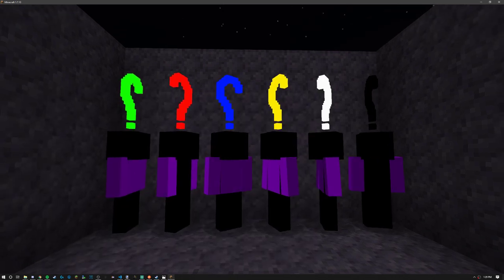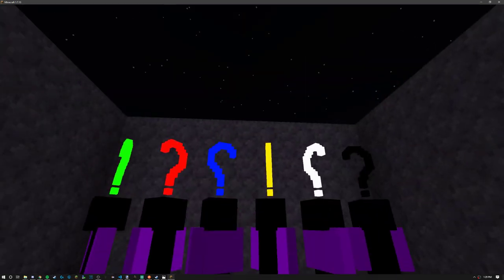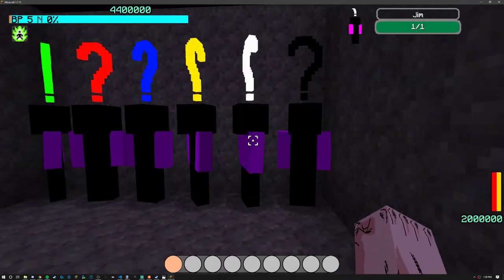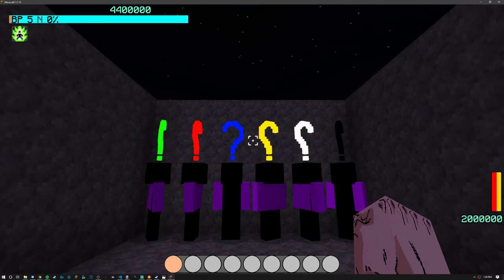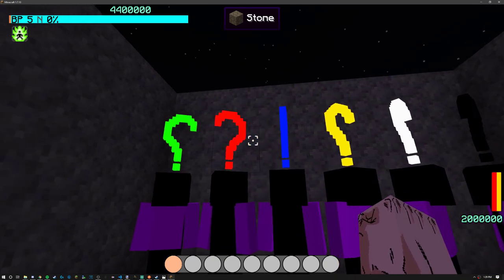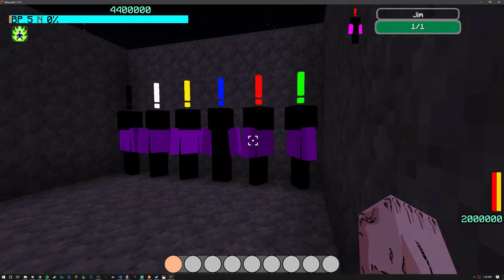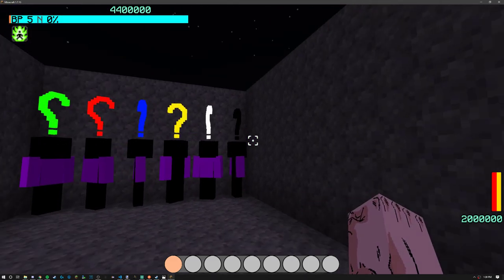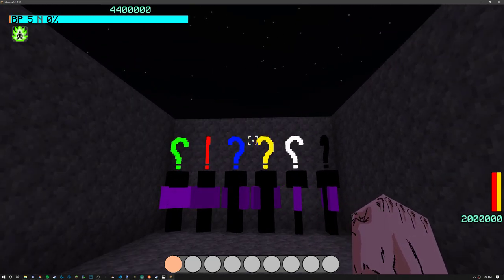Quest Icons [Dragon Block C Apollo]